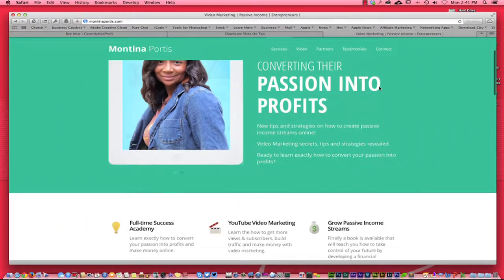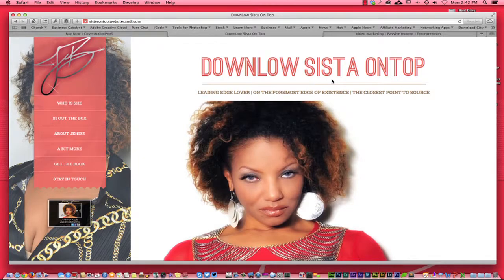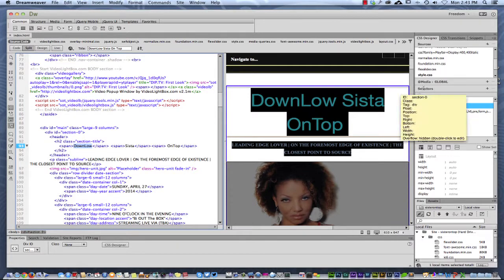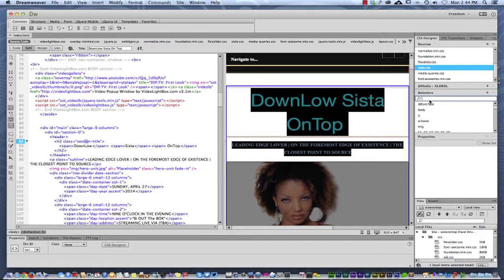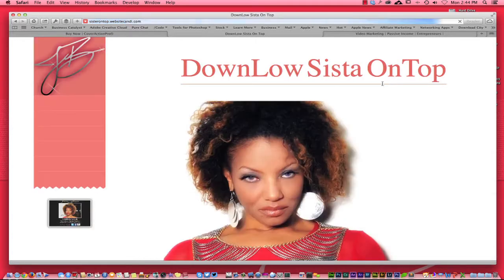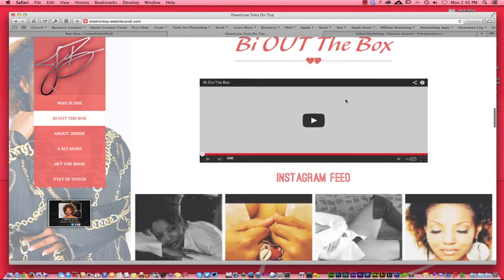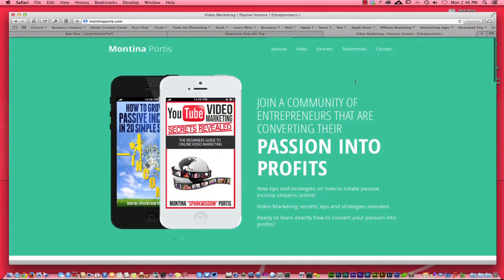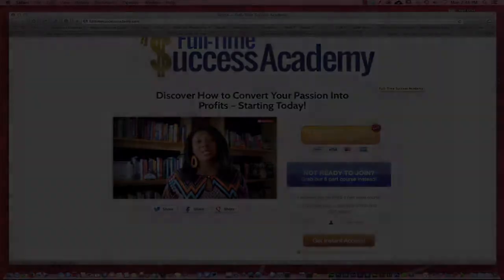How To Use Any Font Style For Any Website (Dreamweaver Beginners)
Using Dreamweaver and TypeKit you can achieve greatness!